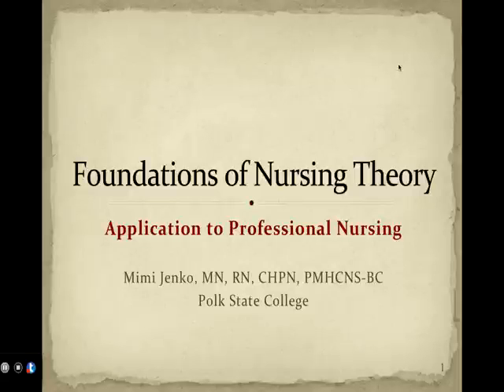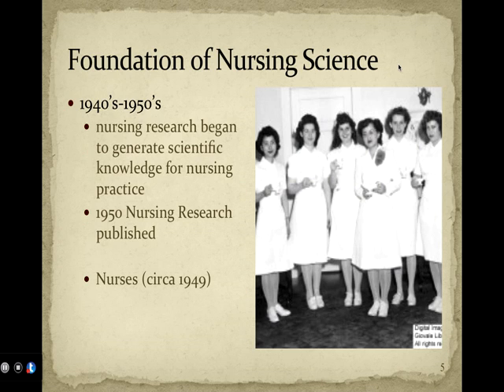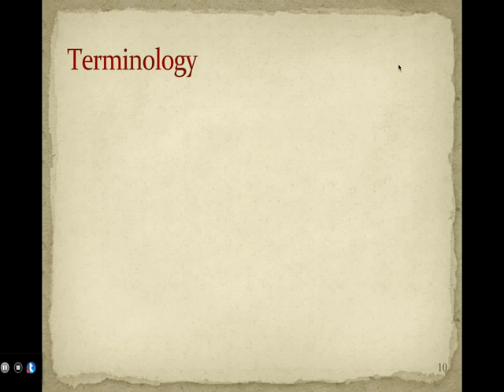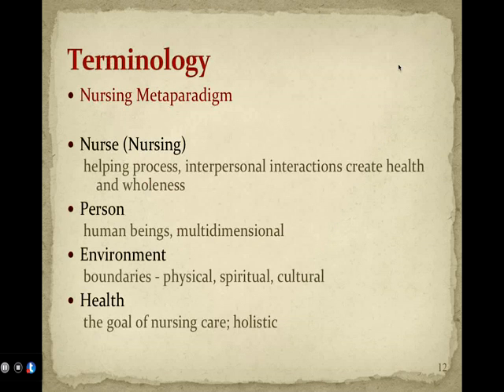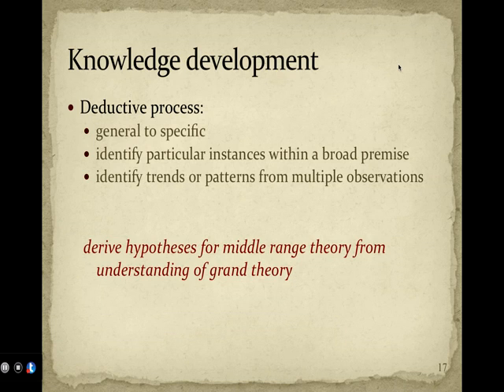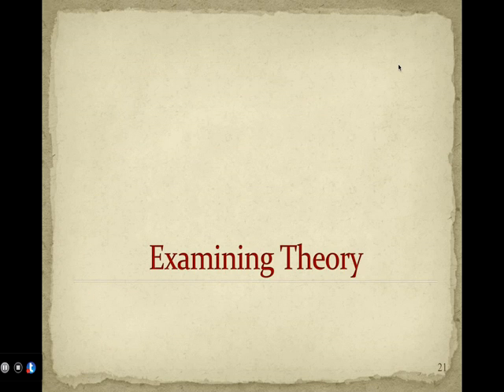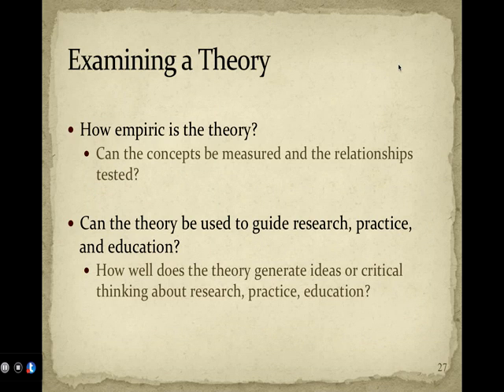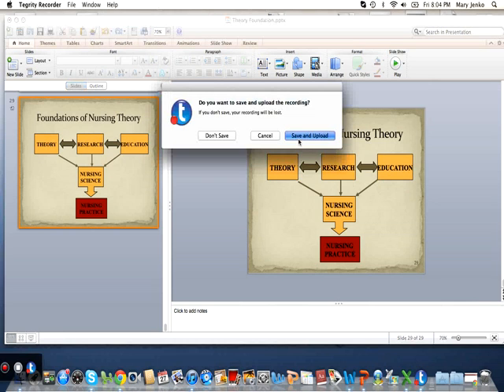Foundations of Theory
Professor Jenko